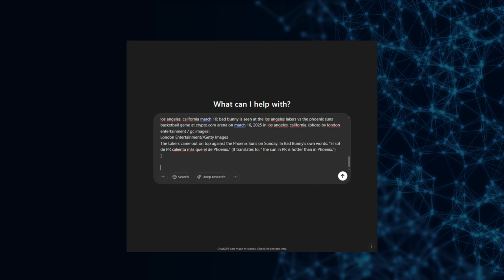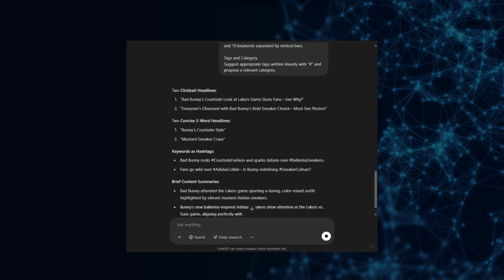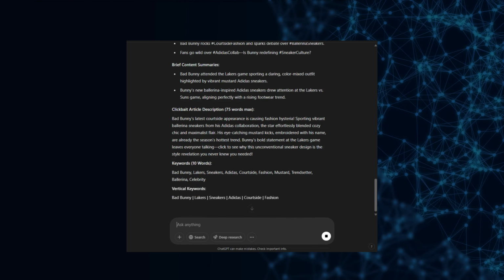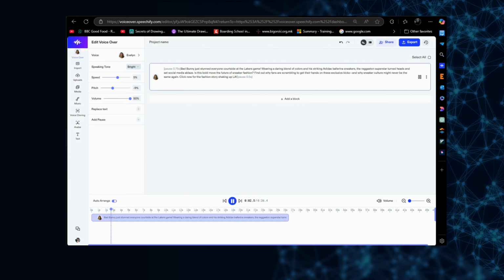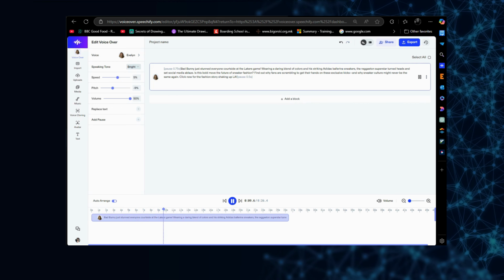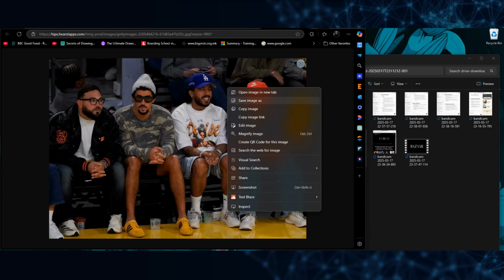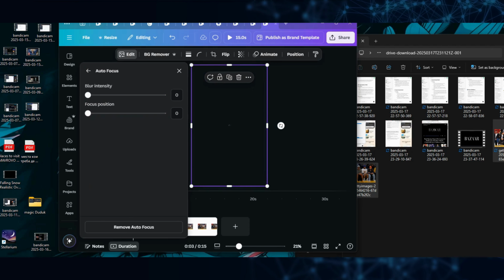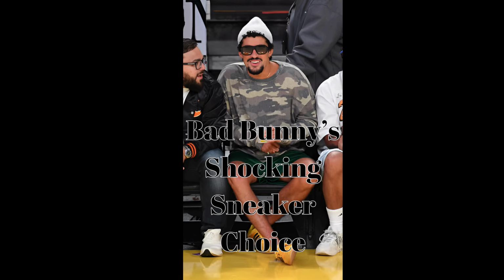Steal My Proven Strategy for Creating VIRAL YouTube VIDEOS Fast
Ready to revolutionize your YouTube channel? In just 5 minutes, I'll show you insider strategies for digital branding success! Learn how to define irresistible channel value, dominate SEO rankings, and design captivating visuals effortlessly. I'm revealing my exact process, step by step, so you can instantly boost engagement. Stick around to see the finished Canva designs—and don't miss out, because next I'll unveil powerful AI design secrets you can't afford to ignore!

YouTube | branding | SEO | digital product | Canva | engagement | viral | design | hacks | tutorial

Category: Education